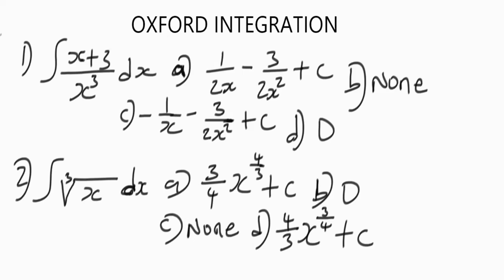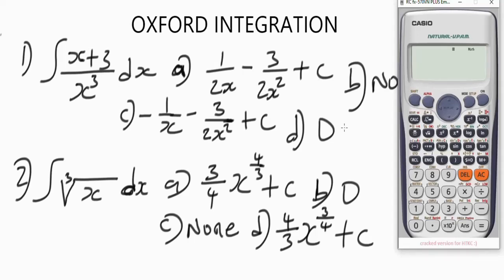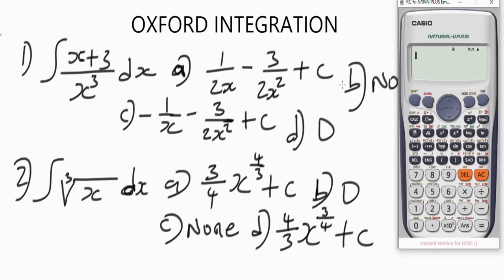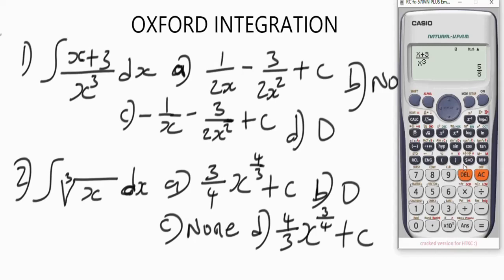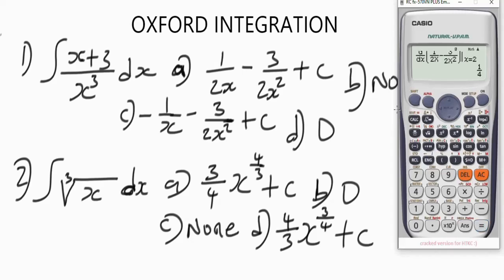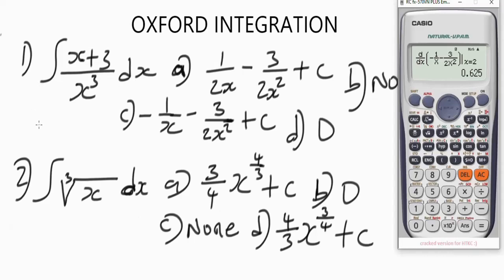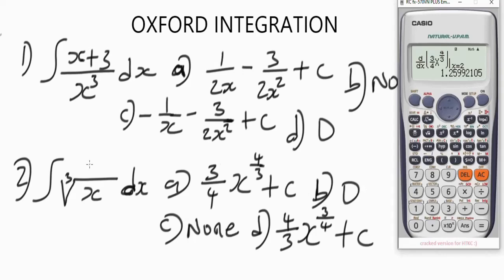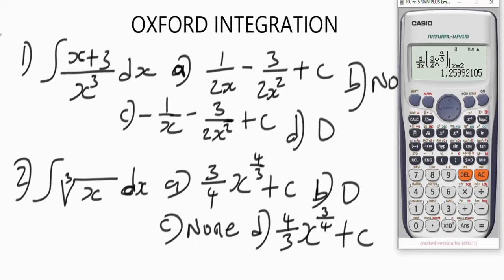Oxford Integral Calculus Questions Using Casio Calculator (Not Easier Than Harvard)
HOW TO DO OXFORD INTEGRATION CALCULUS QUESTIONS IN SCIENTIFIC CALCULATOR: Solve fast | Casio fx-991 es plus | calculator method for integration

Integration problems can be solved easily using casio scientific calculator especially with casio fx-991 es plus scientific calculator or casio fx-570 es plus Calculator as a trick.

In this video, I explained how you can use Casio fx-991 es plus scientific Calculator or fx-570 es plus scientific calculator as a trick to solve problems involving OXFORD University Calculus integration questions.

After watching this video, you will be able to solve problems involving integration by using Casio fx-991 es plus Calculator or fx-570 es plus Calculator as a trick easily and fast in seconds for multiple choice questions.

Integration by calculator

How to do Oxford Calculus integration in scientific calculator